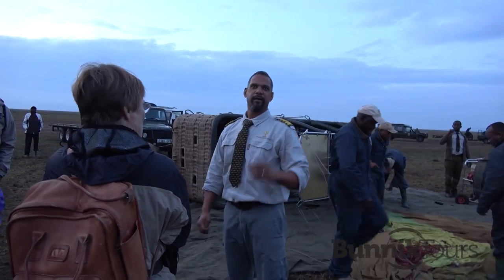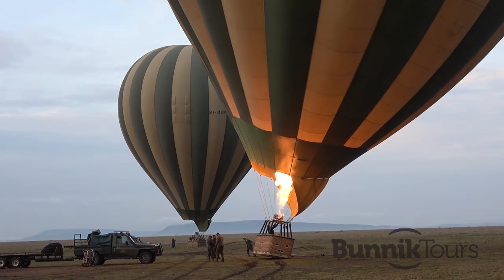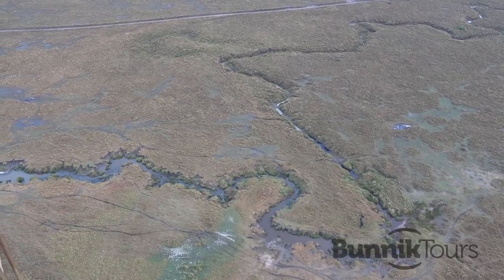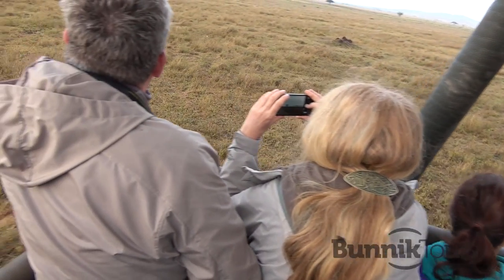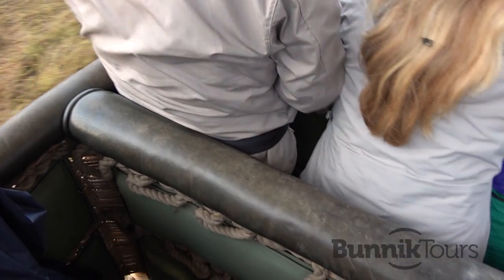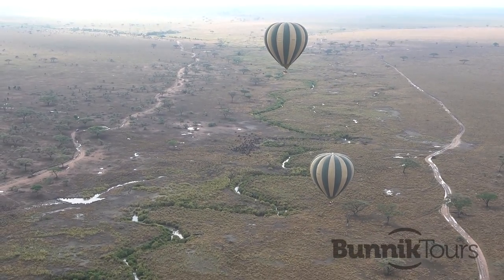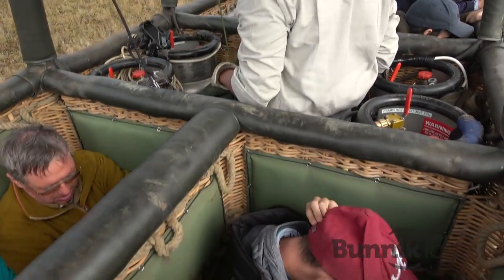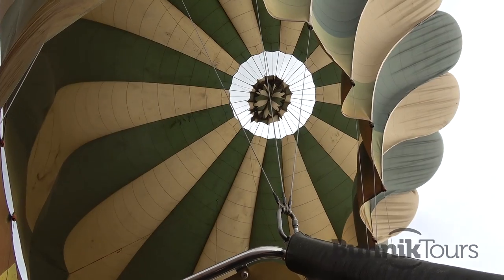Serengeti Balloon Flight Review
Here's a flight review with a difference - ballooning over the Serengeti National Park in Tanzania.

The plains of the Serengeti are home to an amazing array of wildlife including vast migrating herds of wildebeest and zebras.

On this flight review I cover the take off, landing and the inflight entertainment!

Filmed using a Sony FDR-AXP55 Handycam